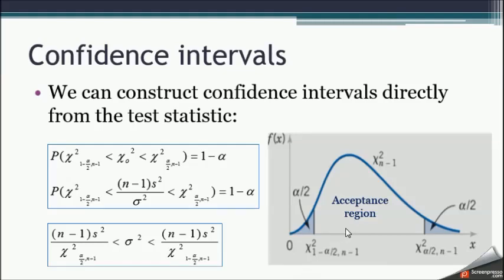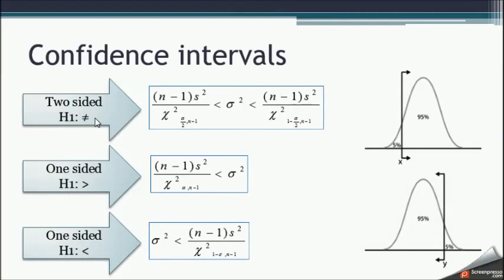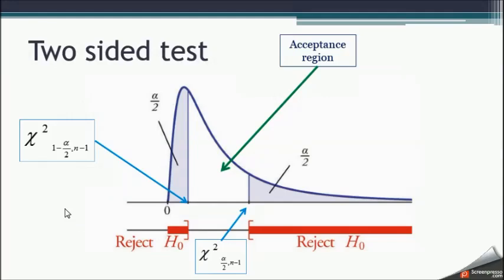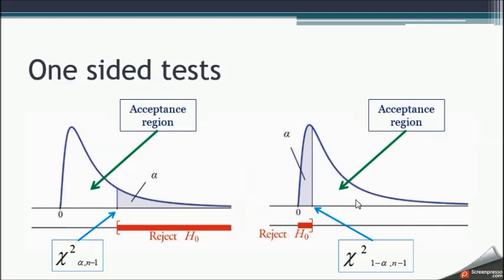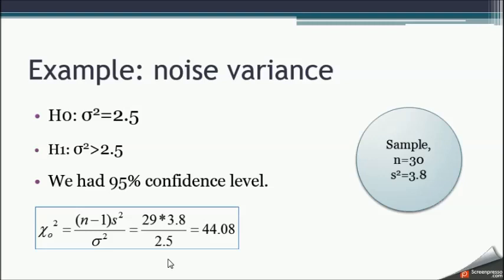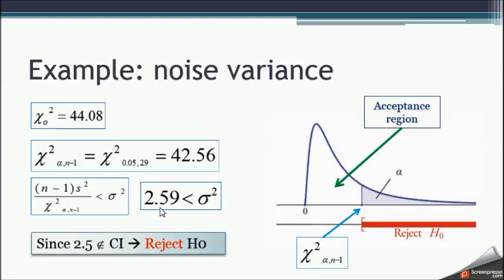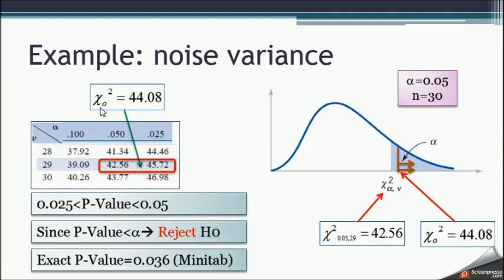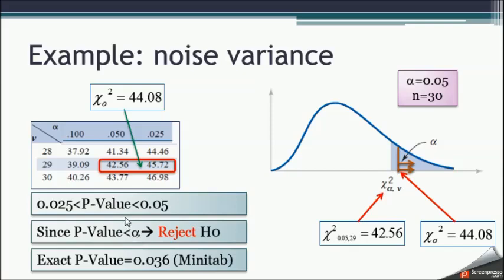Lecture 19 Confidence interval and P-Value for Test on Population Variance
Confidence interval and P-Value for Test on Population Variance